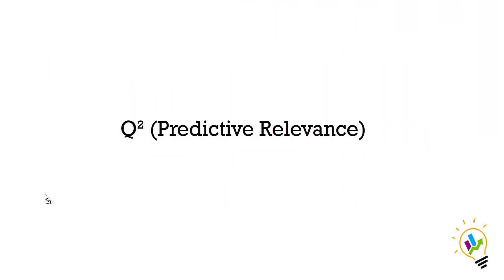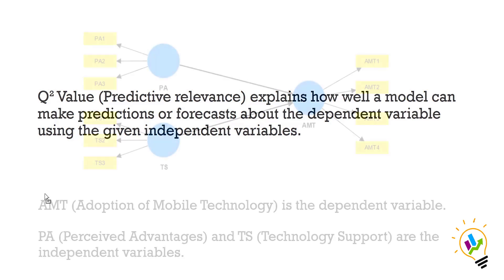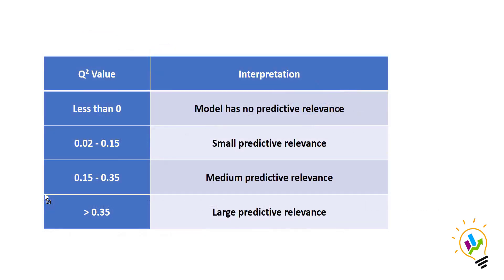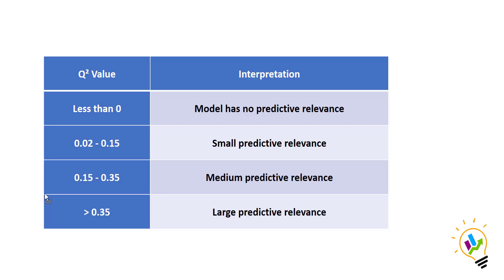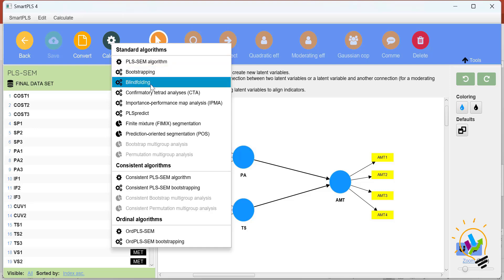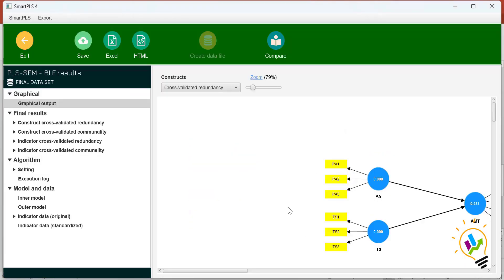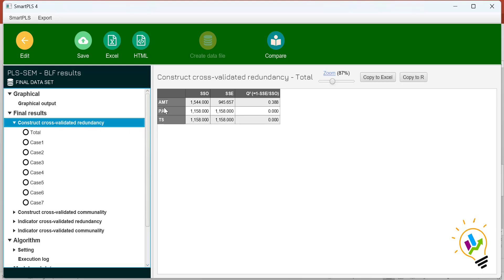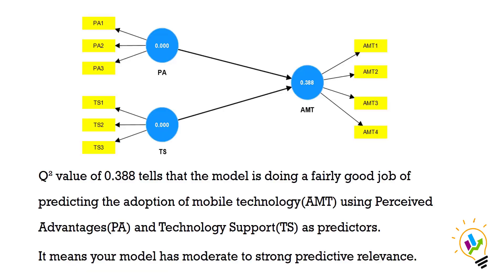How to find Q² (Predictive Relevance) in PLS-SEM? | SmartPLS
Q² (Predictive Relevance) in PLS-SEM | SmartPLS
Welcome to My Easy Statistics! In this video, we dive deep into the concept of Q² (Predictive Relevance) in PLS-SEM (Partial Least Squares Structural Equation Modeling). Learn how to interpret Q² values and understand their significance in evaluating the predictive accuracy of your statistical models.

📌 In this video, you will learn:

What is Q² (Predictive Relevance)?

The difference between R² (Explained Variance) and Q² (Predictive Relevance).

How to interpret Q² values effectively.

Step-by-step demonstration of Q² calculation using SmartPLS.

Real-world examples to make the concept easy and practical.

🚀 Why is Q² Important?
Predictive relevance (Q²) helps you understand whether your model is not only good at explaining past data but also effective at predicting future outcomes. A positive Q² value means your model has strong predictive power, while a negative or low value indicates a lack of predictive relevance.

👍 Like the video if you found it helpful, and share it with your peers to help them understand Q² easily!